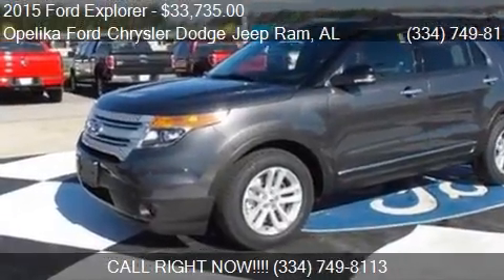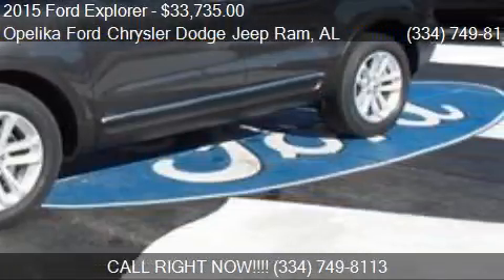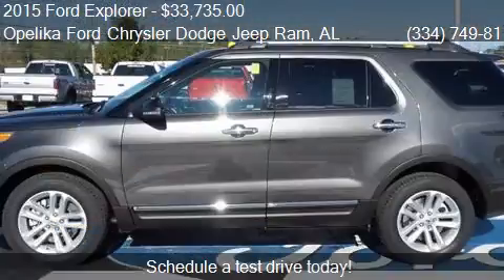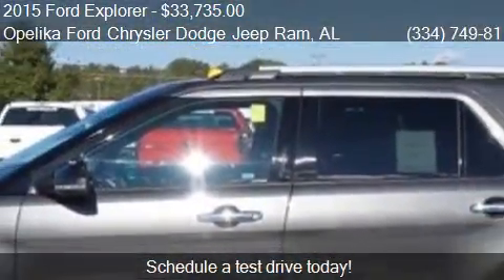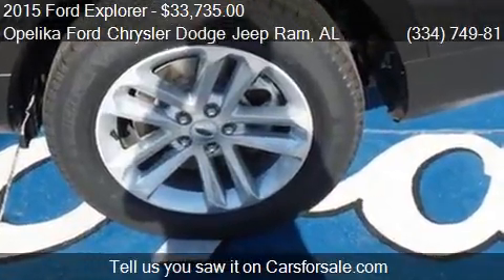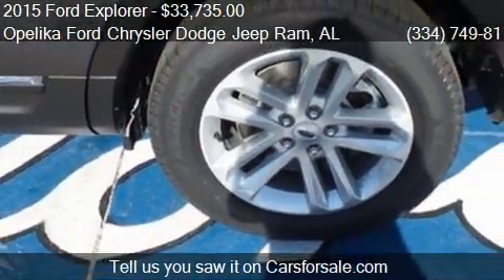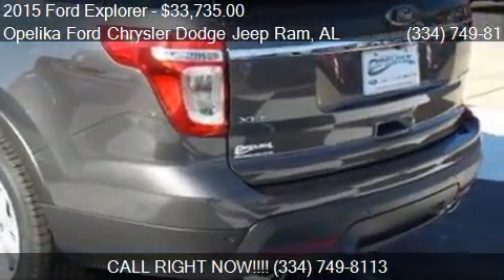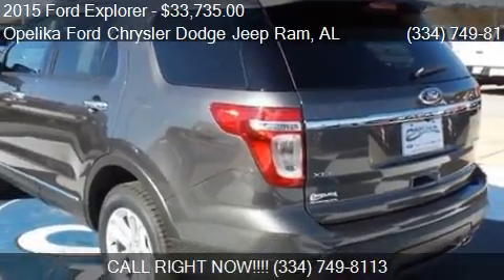2015 Ford Explorer XLT 4x2 4dr SUV for sale in Opelika, AL 3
This 2015 Ford Explorer XLT 4x2 4dr SUV is for sale in Opelika, AL 36801 at Opelika Ford Chrysler Dodge Jeep Ram.
Engine: V6 3.5L V6
Transmission: Automatic 6-Speed
Color: J7
Mileage: 7
Contact Opelika Ford Chrysler Dodge Jeep Ram 801 COLUMBUS PKWY Opelika, AL 36801 to test drive this 2015 Ford Explorer XLT 4x2 4dr SUV today.